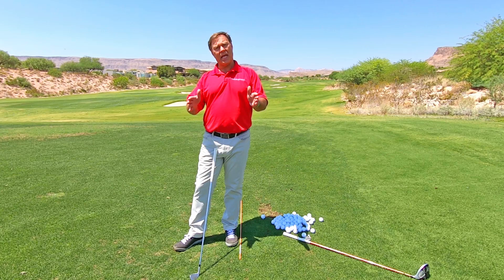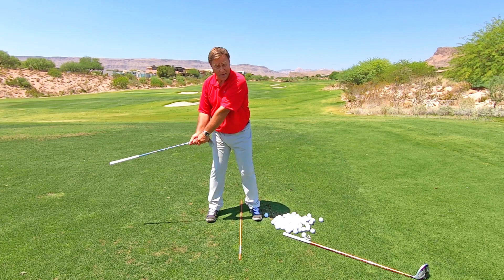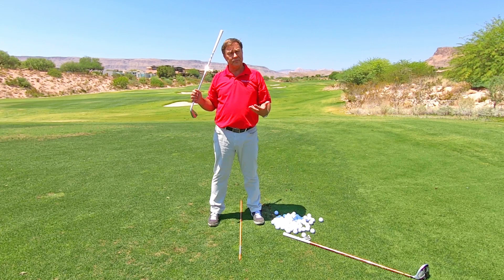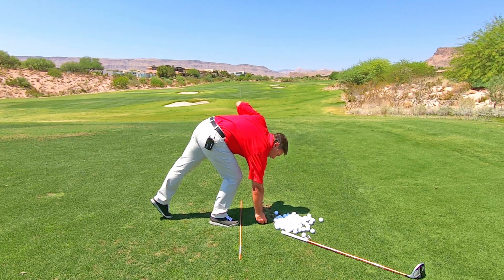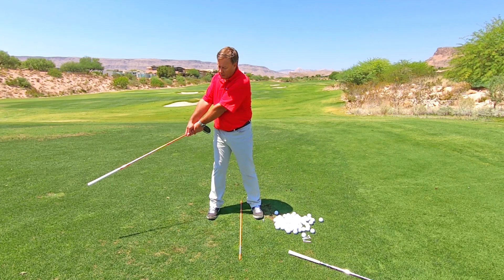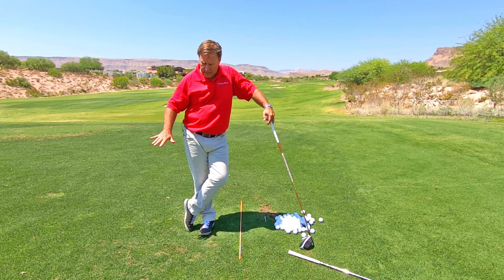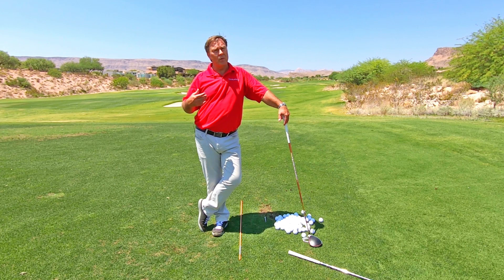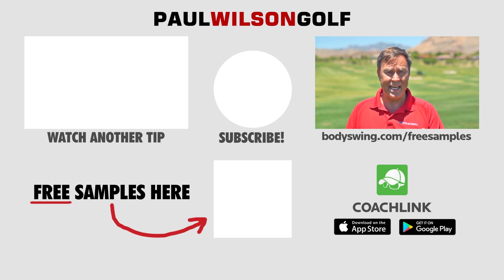EFFORTLESS GOLF SWING DRILL TO RELAX ARMS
Here's an effortless golf swing drill you can be doing with your irons and driver to relax your arms. This is a simple drill that really will take your arm out of your swing allowing you to use your body as the power source.

So many people want an effortless golf swing but they have no chance because they're way too tight into the backswing.  If you're already tight as you go back, how do you relax your arms coming down?  This will be impossible.   So you need to relax your arms from the takeaway all the way to the top of the backswing and this drill will show you how to do it.

Once you get the feeling of relaxed arms at the top of the backswing, you simply fire the lower body to hit the ball. With no hitting, you'll finally get that effortless golf swing that you've been dreaming about.

Available for both Apple and Android devices.